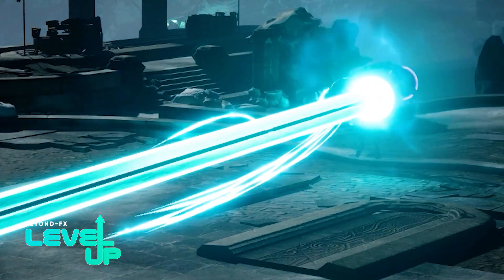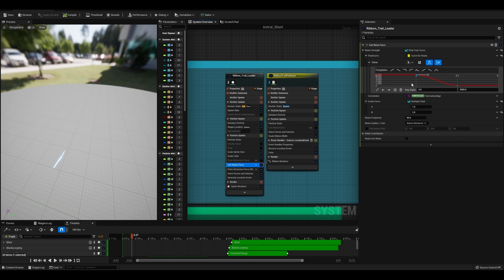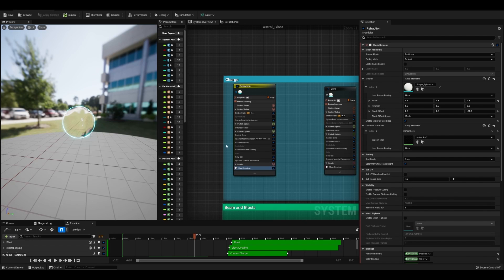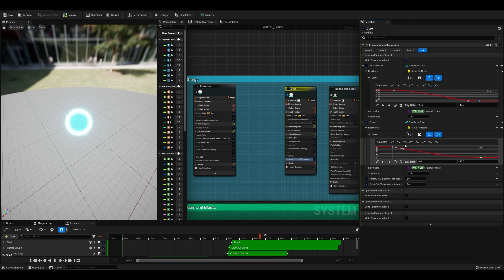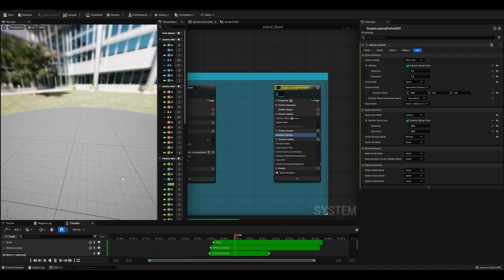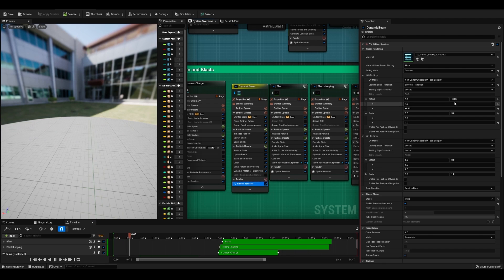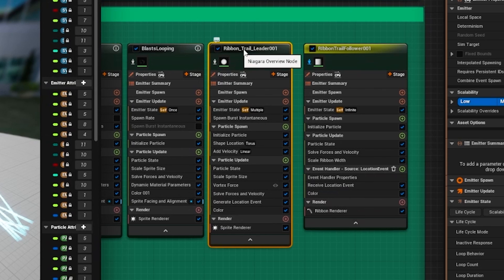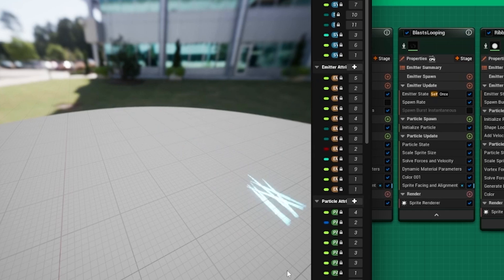How to Make Elden Ring-Inspired Beam VFX in Unreal Engine! | Level Up - VFX Breakdown | Beyond-FX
🔦 ✨✨✨ Learn how we made this Elden Ring-inspired, real-time beam effect in @UnrealEngine in our debut Level Up VFX episode!

00:00 - Intro
00:30 - Magic Charge Particles
01:20 - Refraction Sphere
02:09 - The Beam Core
02:43 - Magic Wisps
04:00 - The Beam
05:04 - Additional Swirling Beams
06:03 - The Final Effect

Beyond-FX is a new type of studio focused on crafting immersive, interactive experiences using the latest in visual effects technology. Through our team of talented artists, we have a combined 80+ years of industry production experience.